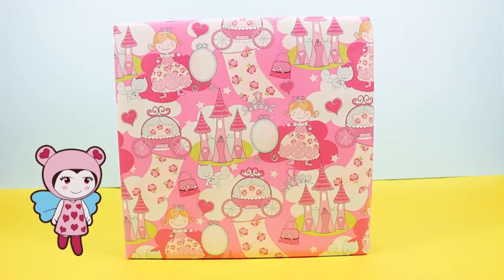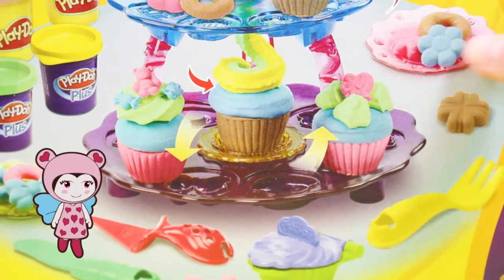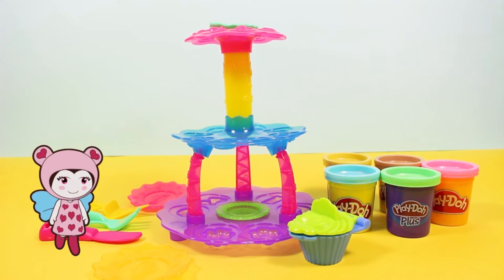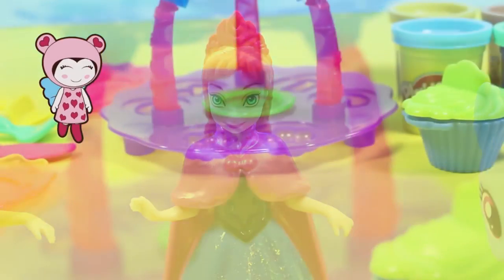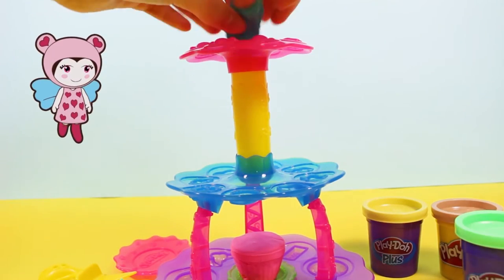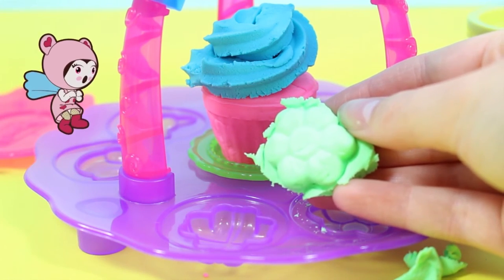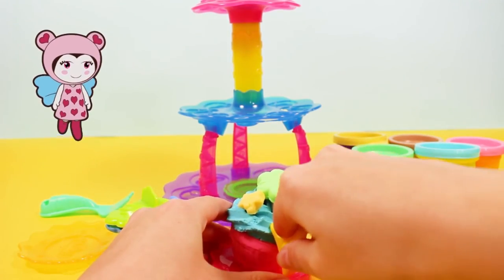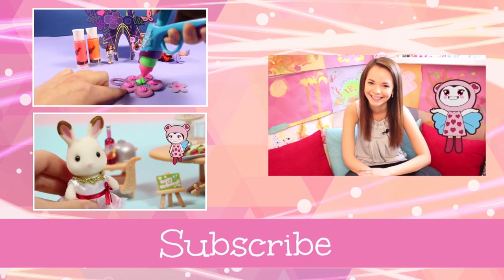Play Doh Sweet Shoppe | LI-LI UNWRAPS TOYS | Friendship TV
Li-Li unwraps the PLAY-DOH SWEET SHOPPE!

Li-Li absolutely LOVES unwrapping new toys with her best friend, Rebecca! But there’s nothing Lili loves more than playing with all her new toy friends.

Host: Rebecca Hanssen

Perfect for princesses, doll fans and toy lovers everywhere, Friendship TV is packed with all your favourites! Unwrap exciting toys with Li-Li, learn about the world with puppet Iggi, and enter the classroom with Tilly as you delve into a world of imagination, fun and creative play.